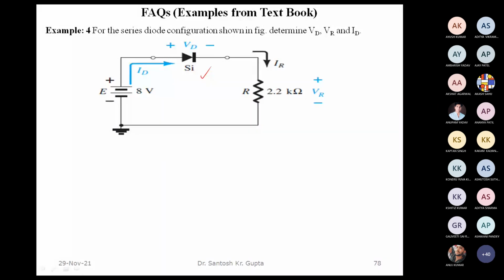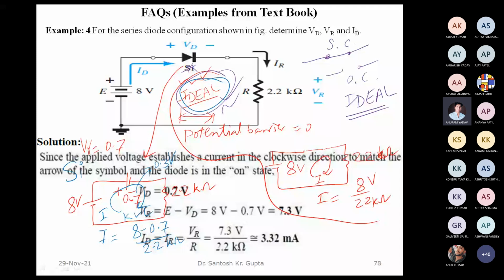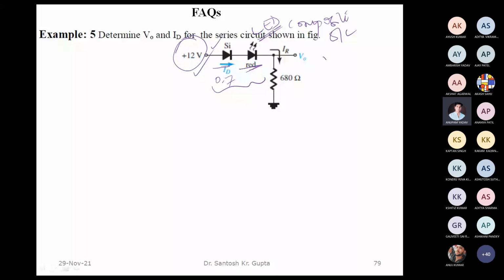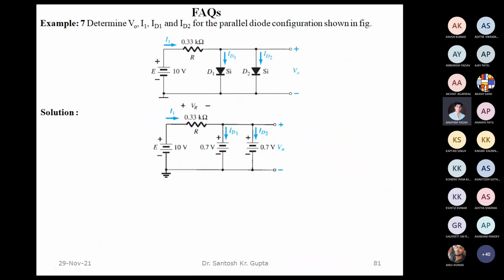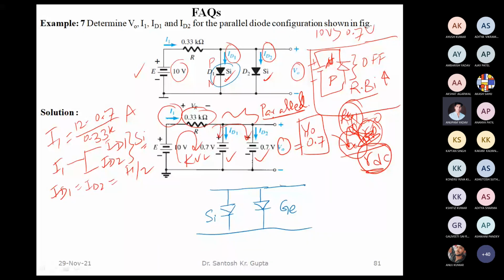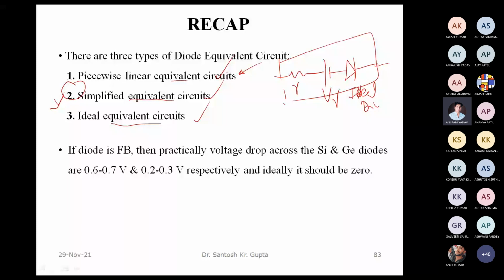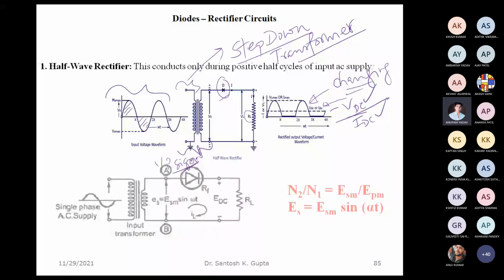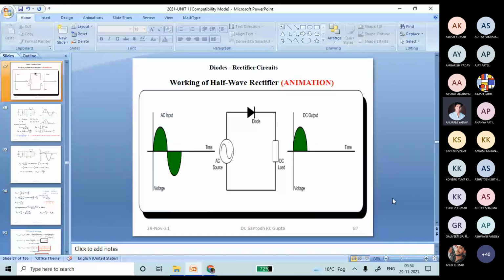EC A Basic Electronics Lecture EC 13101 2021-11-29 (L10)